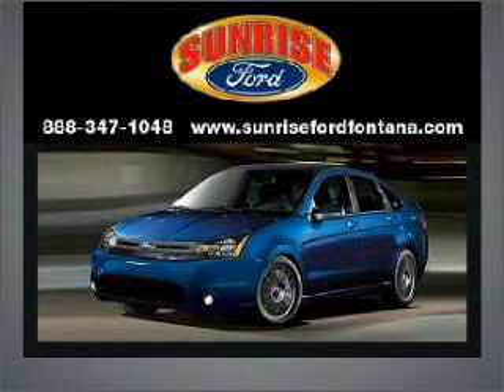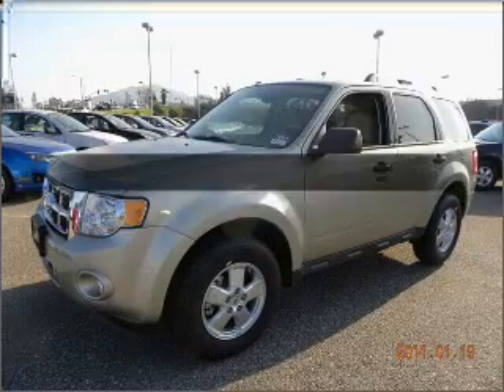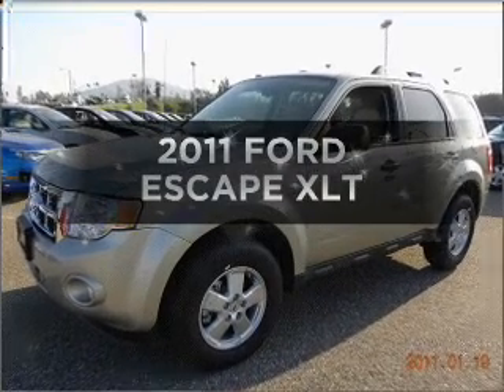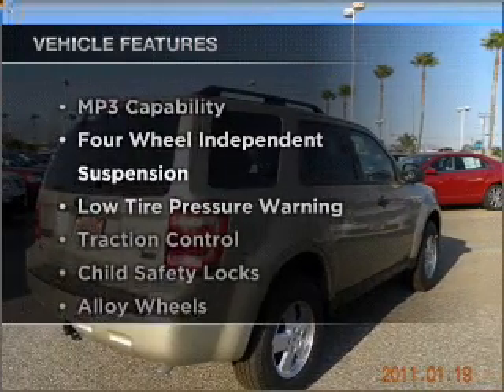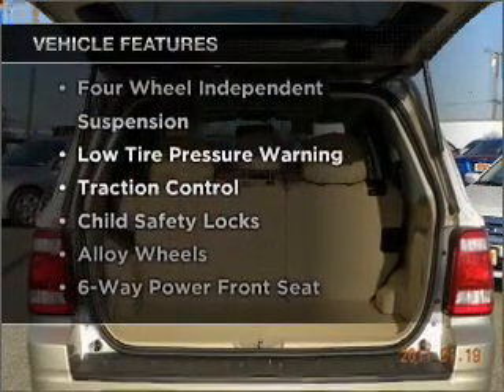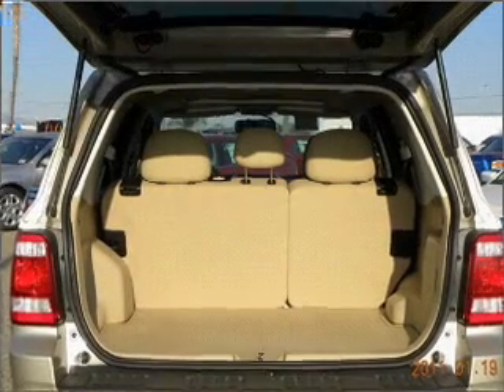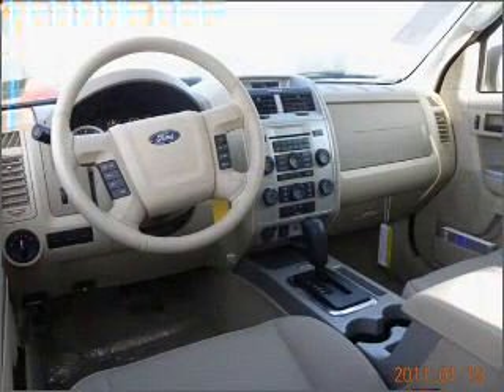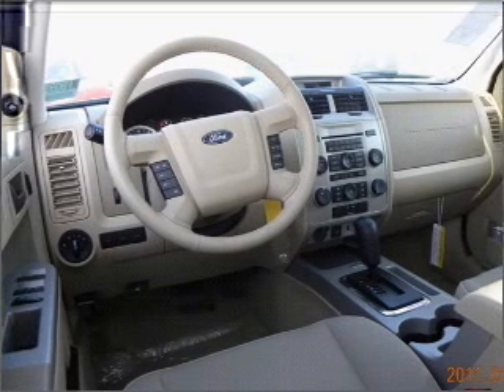2011 FORD ESCAPE - Sunrise Ford Fontana CA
Year: 2011
Make: FORD
Model: ESCAPE
Trim: XLT
Engine: 3.0 liter 6 cylinder dohc
Transmission:
Color: gold leaf metallic
Mileage: 10
Address: